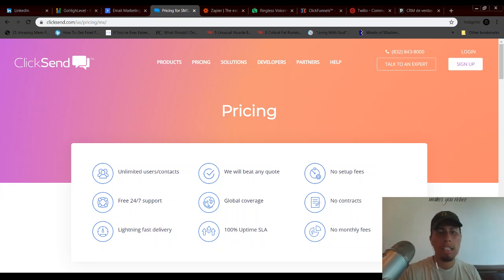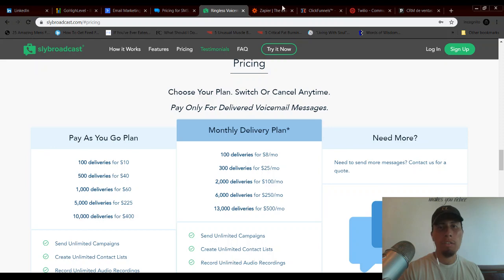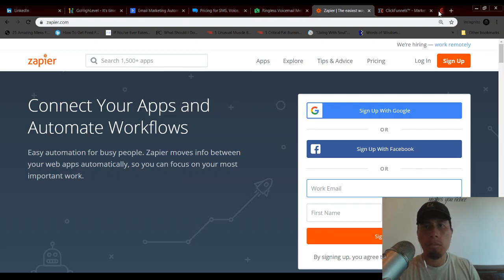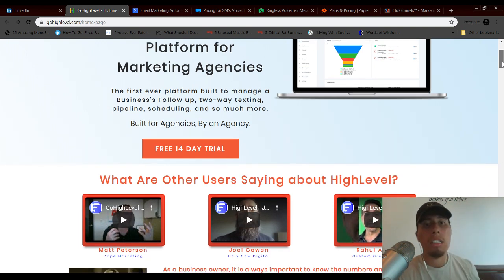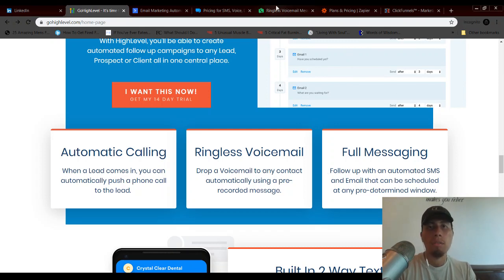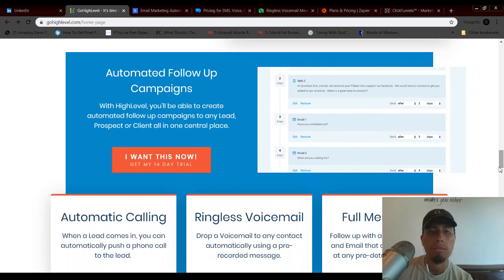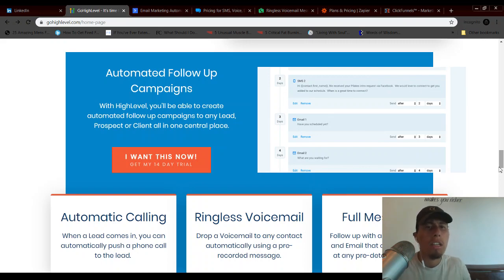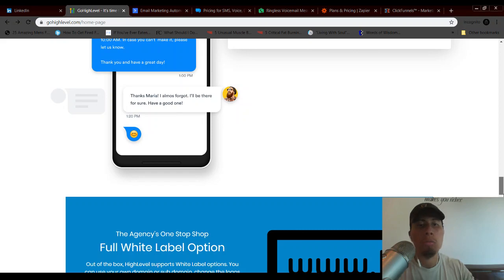Comparing Go High Level With Other Follow Up Softwares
I compare the Go High Level CRM with past softwares I've used in the past such as Active Campaign, ClickSend, Slybroadcast etc.

This CRM can be used to distribute leads "round robin" style to multiple users in industries such as real estate, solar, life insurance, mortgage, roofing, etc.

Go High Level is an all in one CRM software system that allows agencies and local businesses to track leads, create landing pages, record inbound and outbound calls, send ringless voicemail, automated text, and email drip campaigns. It replaces Zapier, ClickSend, Active Campaign, Slybroadcast, Clickfunnels, CallRail, Pipedrive and so much more softwares that are used as CRMs and follow up automation systems.